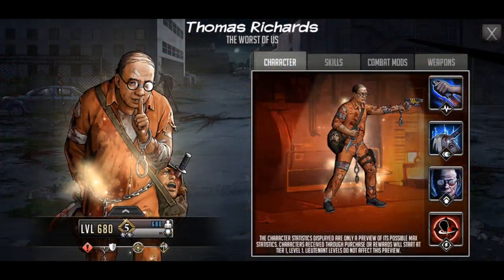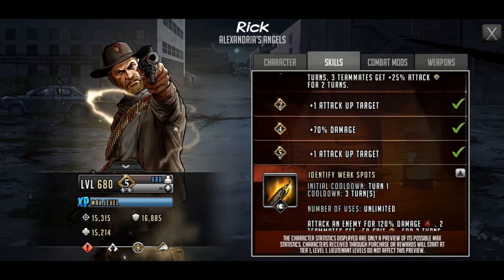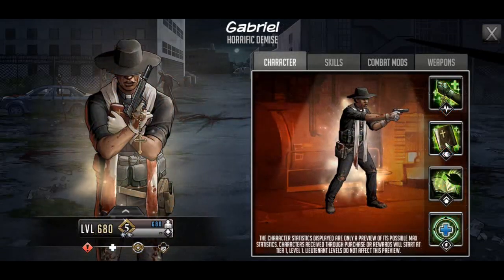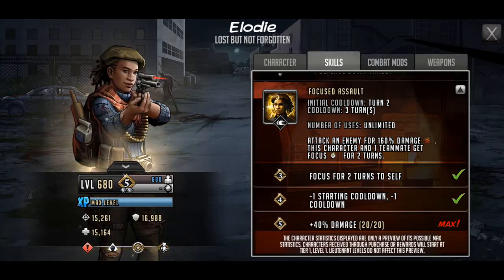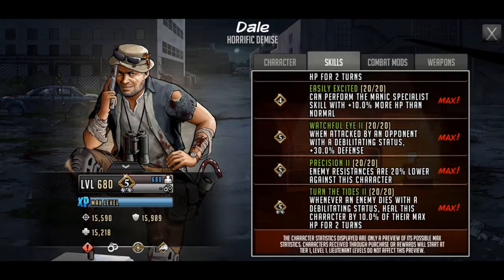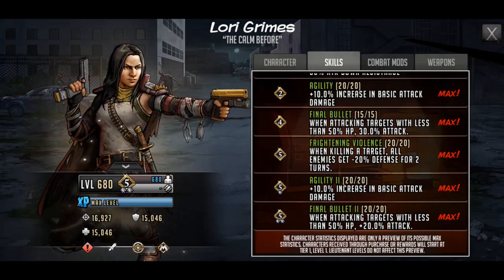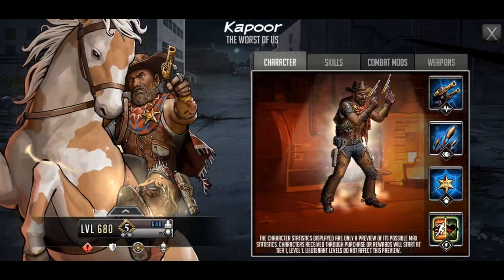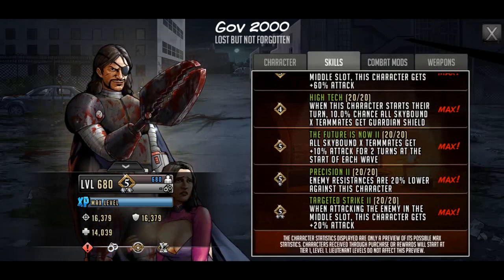Limit Break 2 Upgrade Alert "The Walking Dead: Road to Survival"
In this video I continue going over the the skill upgrades for the upcoming Limit Break 2. This time I'll be going over the alert toons and giving my opinions on the upgrades.
"The Walking Dead: Road to Survival is a game brought to us by Scoipely"